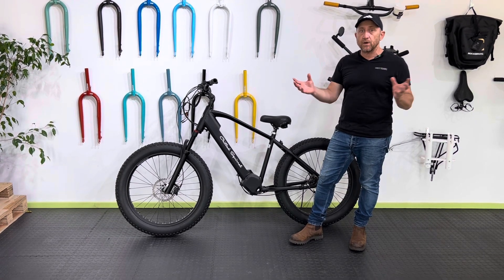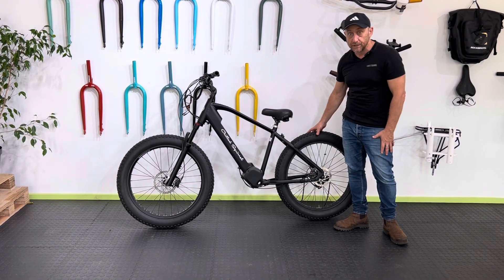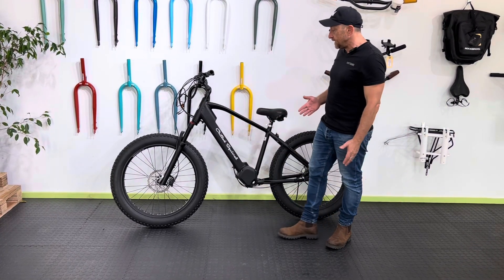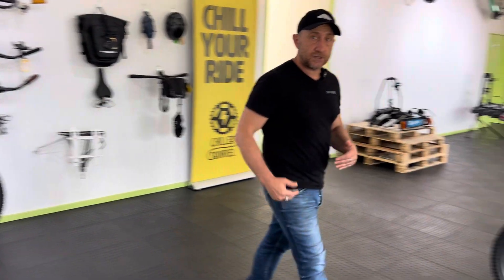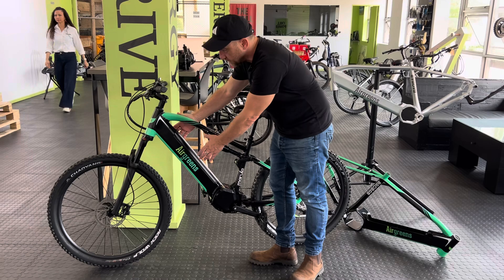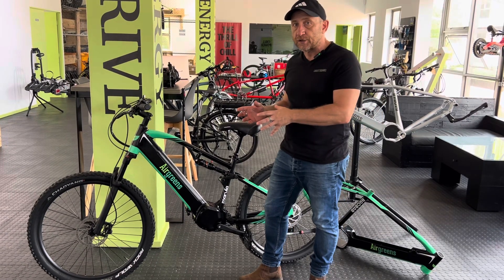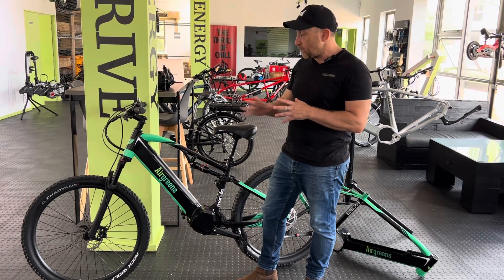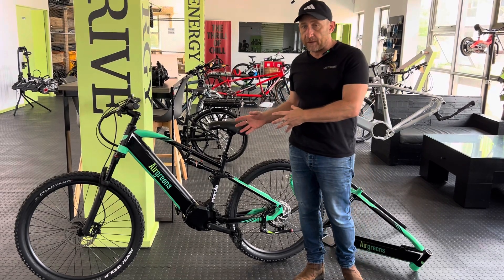Integrated Frames for your Bafang BBS Mid drive Conversion Ebike kits.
Install your Bafang mid drive motor into an integrated e-bike frame.
Move compatible components from your current bike to a new frame.
OR
We can send you the parts you need with the frame.

Frame Designs available  :

{ These 1~4 Frame Types are available for Bafang BBS mid drive motor systems.
BB sizes available from 68mm ~ 120mm)

1) Full suspension eMTB
2) Hardtail eMTB
3) Hybrid step thru trail ebike
4) Fat bike

Available Frame Sizes to choose from :

a) Medium 17"
b) Large 19"
c) Extra large 21"

Frame Material : Alloy 6061.
EU Frame safety standard-tested : EN15194
Artwork: High quality enamel gloss with anti-rust treatment.
Warranty:  Life time

Suitable Forks : 27.5" ( 650B ) |  29"  ( tapered forks)
Maximum Tire sizes : 3.0" for 650B | 2.8" for 29er

Components on the Frames in attached Video:

Air Shocks : 27.5" RST Thru-Axle Boost Fork or 29" RST Thru Axle Boost Fork.
Rims : Double-wall Tubeless ready 27.5" x 36 spokes OR 29" x 36 spokes.
Hubs: Solon 36 holes . Chromoly body with Sealed bearings.
Tyres : 27.5* x 2.35" Rock Wolf Tubeless or Rock Wolf 29* X 2.20" ( Both TR)
Seat post : Uno
Saddle: RockBros Memory foam comfort .
Cassette: Shimano 10 Speed stainless steel 11-42T
Derailleur: Shimano Deore 10 speed
Gear Shifter : Shimano Deore 10 speed
Gear sensor : electronic cut-off during gear change to protect your component against unnecessary wear and tear.
Brakes: Tektro Hydraulic E-brake Disc brakes E-500 with e-brake cut off Safety.
Rotors: Tektro Front wheel 180mm / Rear wheel 160mm.
Pedals: Rockbros light-weight Wide platform
Handlebar : Ryder MTB riser handlebar
Stem: Satori
Grips: Rockbros Silicon comfort